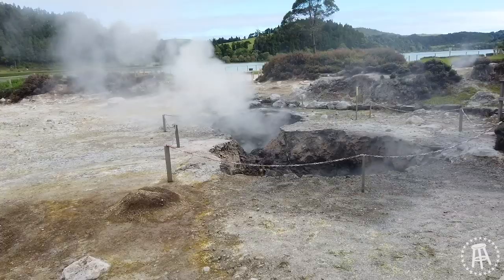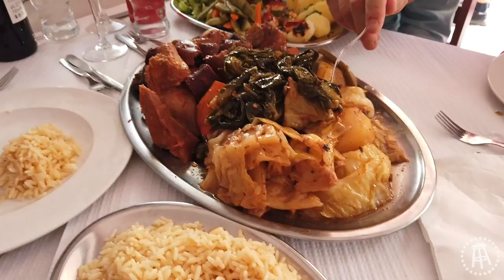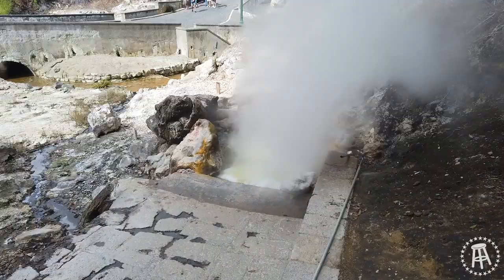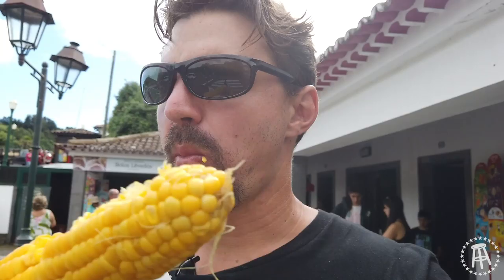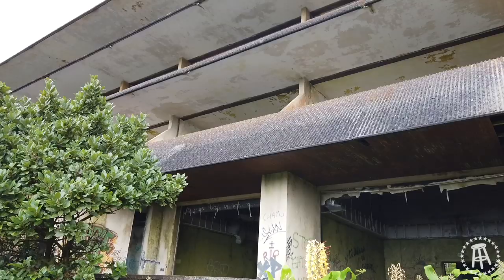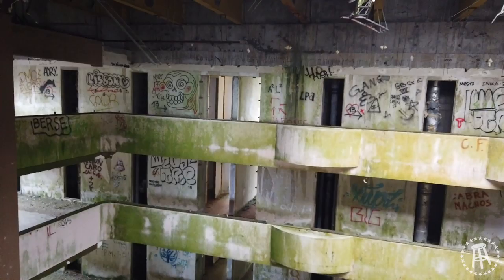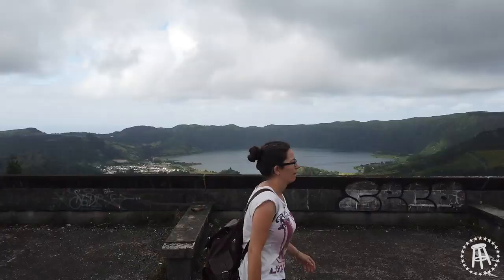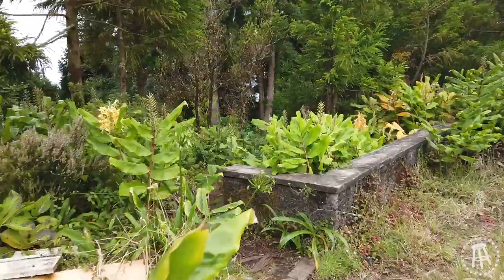Cooking with Volcano Vapors and Exploring Abandoned Hotels | Donnie Does Azores VLOG 2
The Wonton Don cooks over some volcanic vapors.

Follow The Wonton Don!